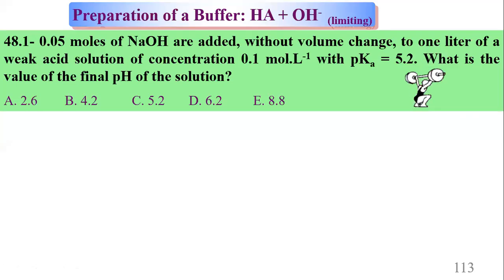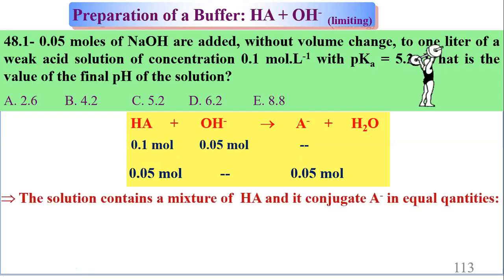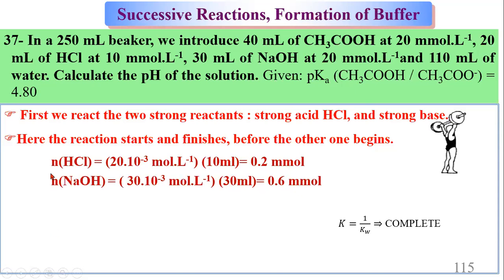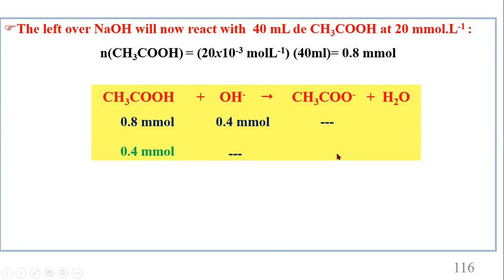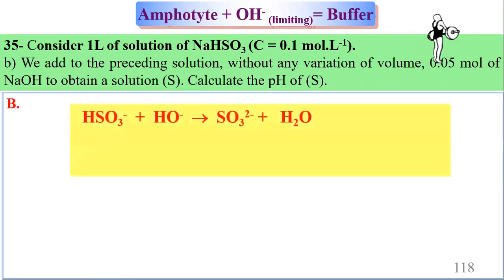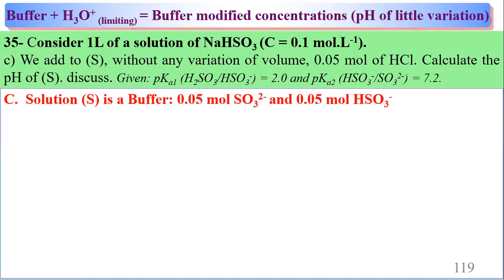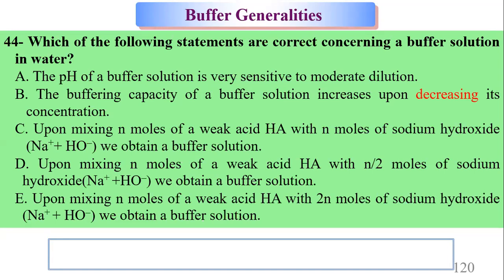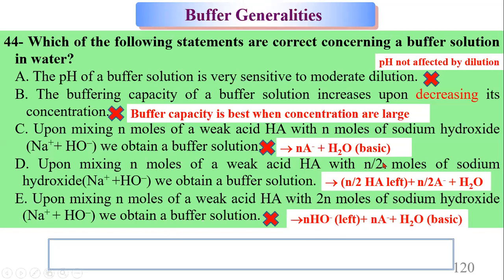Exercises 10c- Preparation of Buffer by Reaction (HA +OH-) plus other methods. (Q.48,37,35,44)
Preparing a Buffer by reacting a weak acid with a limited amount of strong base.